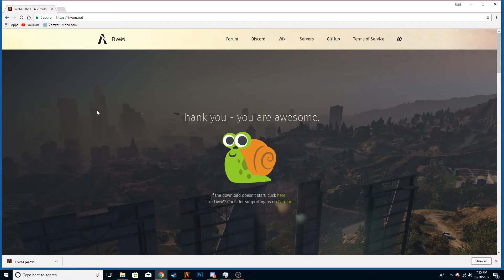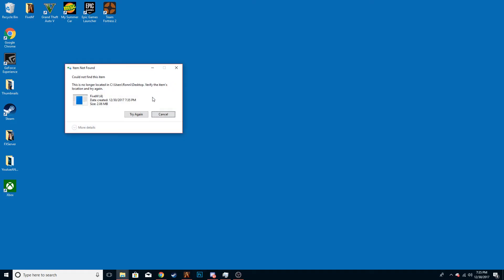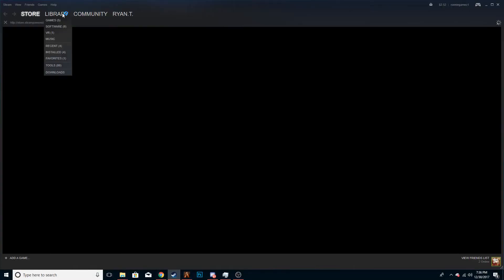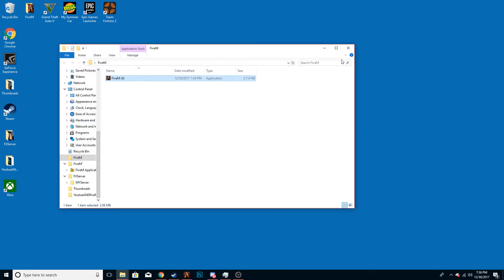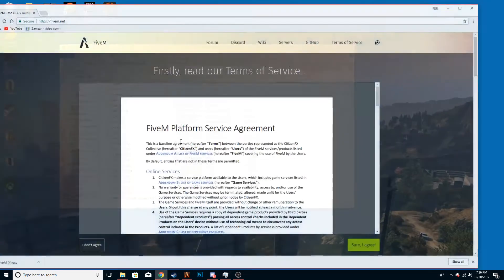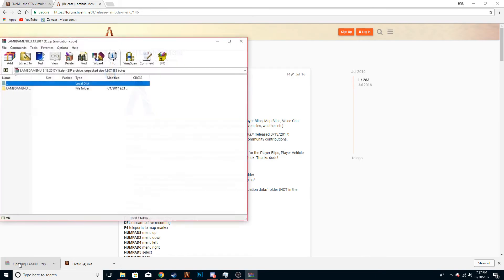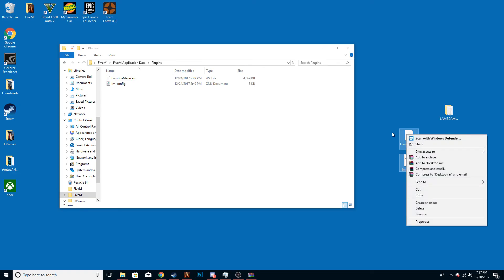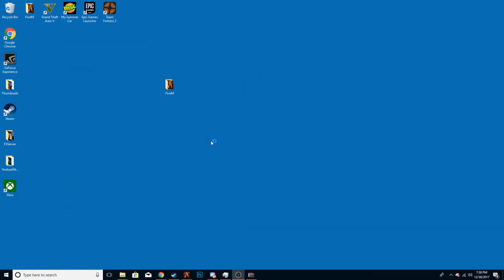HOW TO INSTALL FIVEM +MOD MENUS